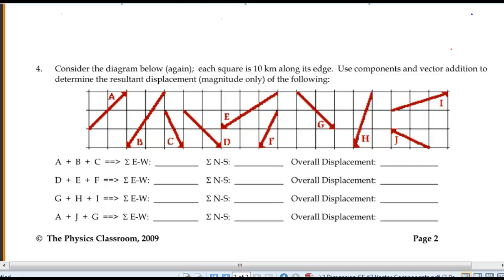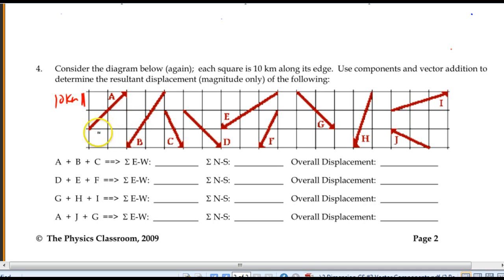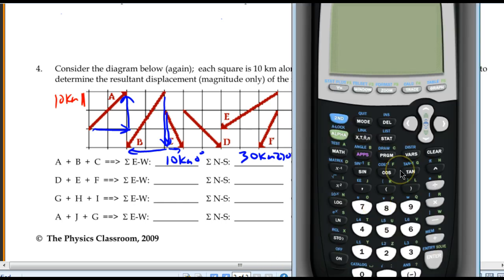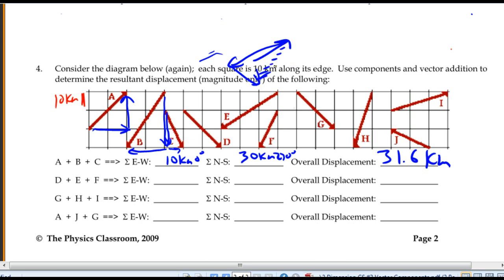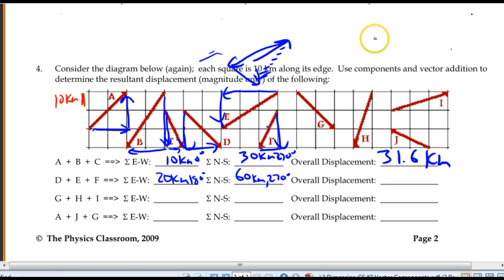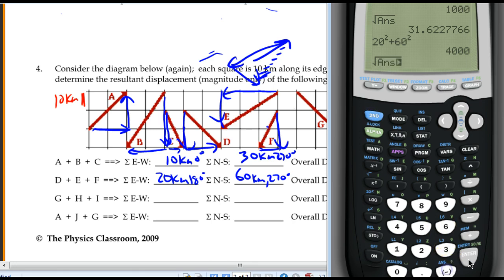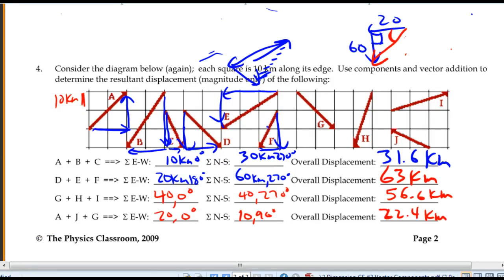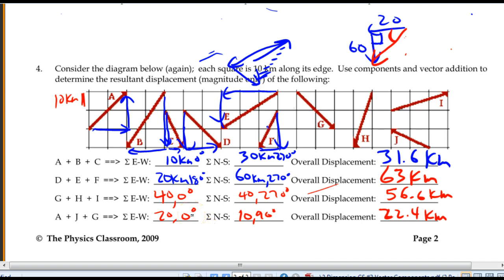2 Dimensional Vectors Guidesheet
This video shows how to add vectors using component vectors